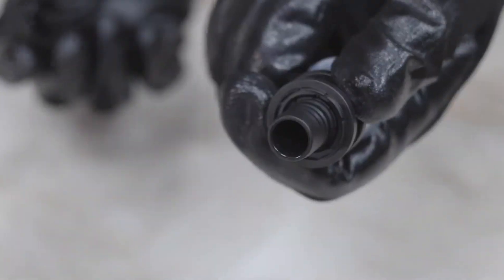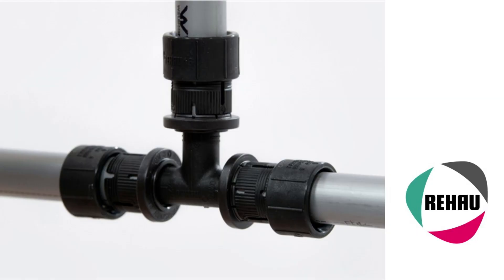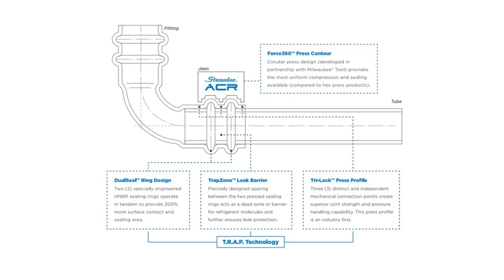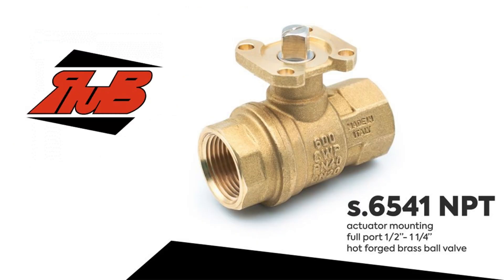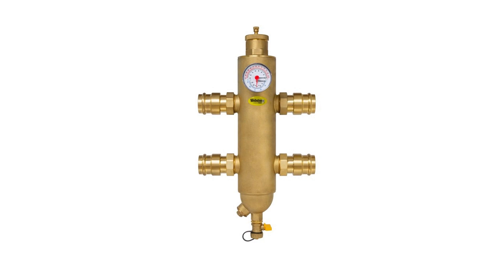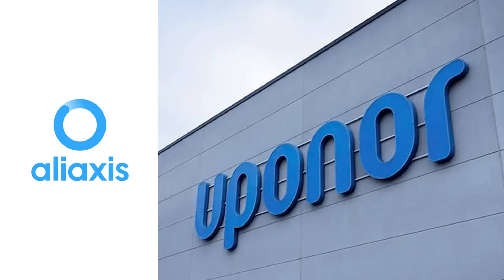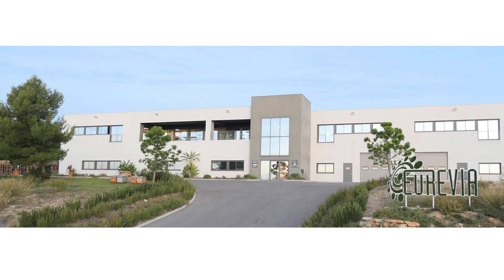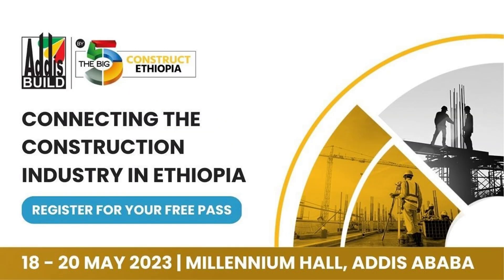Plumbing news [April 2023] | EN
Plumbing news edition of April 2023:
00:00 Overview
00:44 Rehau
01:14 Sanha
01:36 Oventrop
01:56 ESBE
02:12 GEB
02:28 RUB
02:36 Italtherm
02:47 Herz
02:56 IVAR
03:09 VIR
03:16 Nibco
03:26 IMI
03:42 Watts
04:13 Aliaxis / Uponor
04:27 Vaillant
04:48 Bonomi Group
04:55 BDR Thermea Group
05:09 Exhibitions